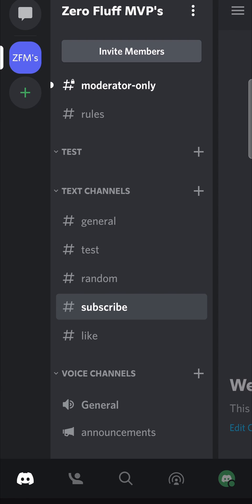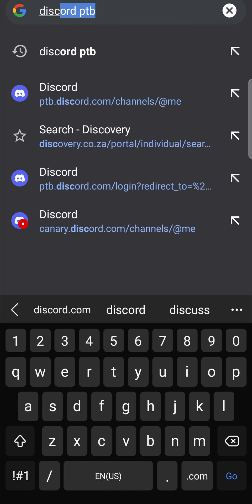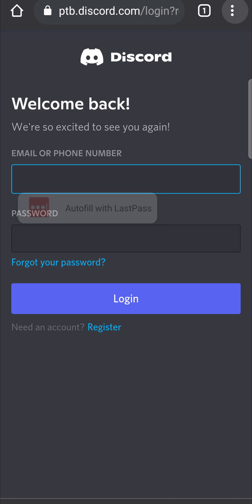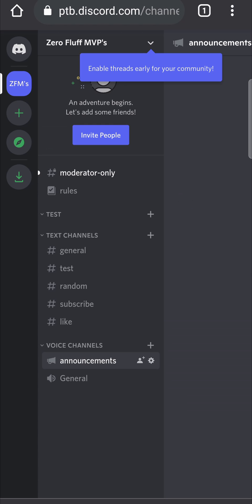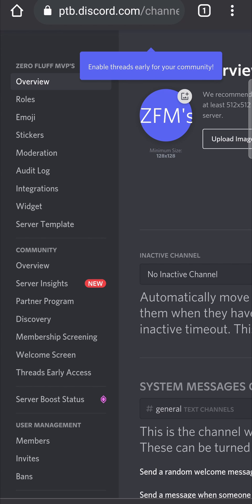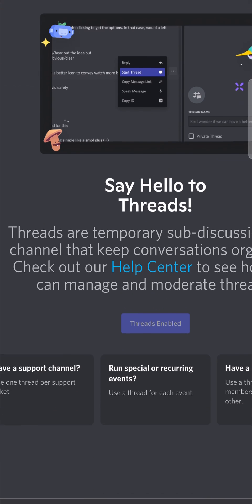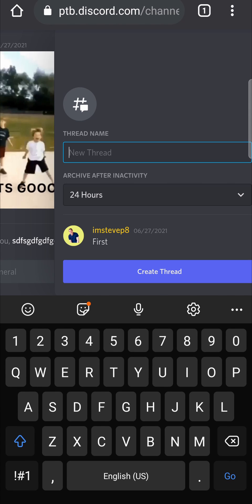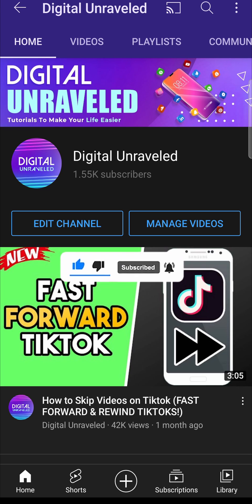How to Enable Threads on Discord Mobile (NEW!)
Learn how to enable threads on Discord mobile. Threads on Discord is a new feature and if you want to know how to enable threads on Discord mobile then you can do that by following the steps in this video.